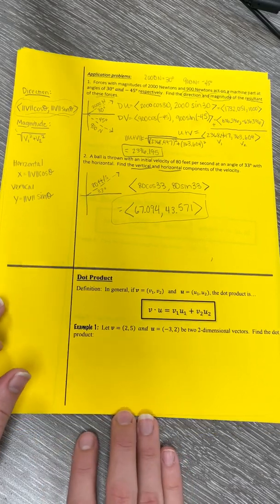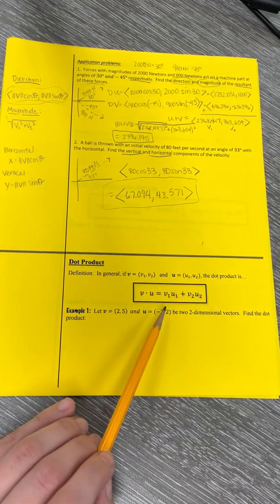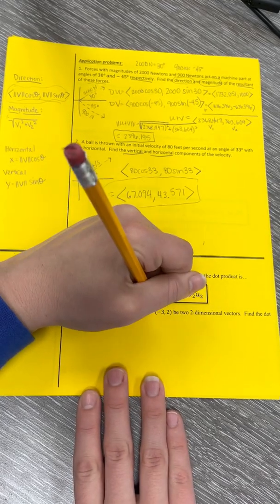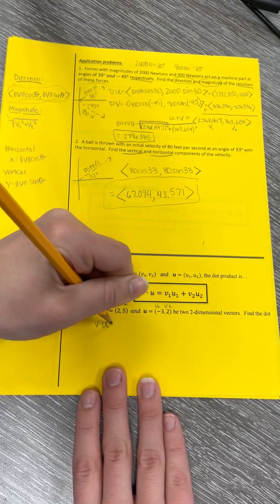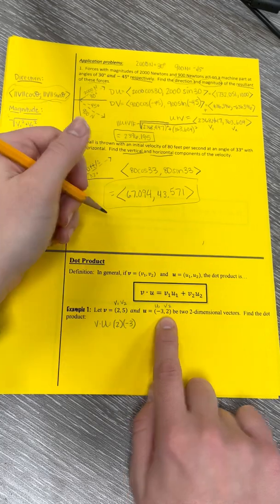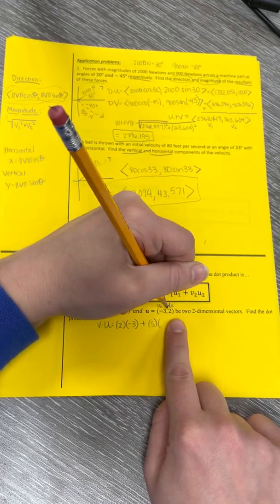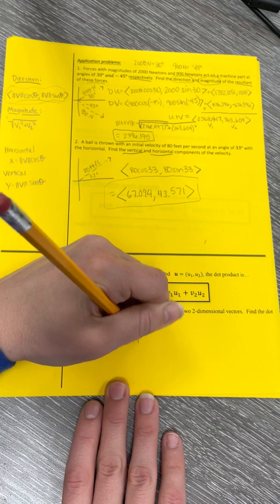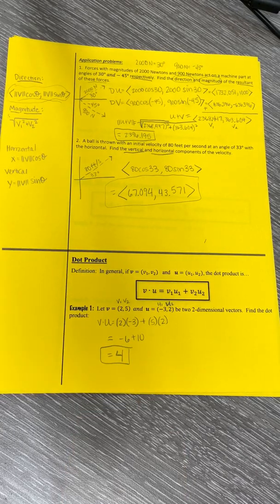9.1 Vectors (part 3)